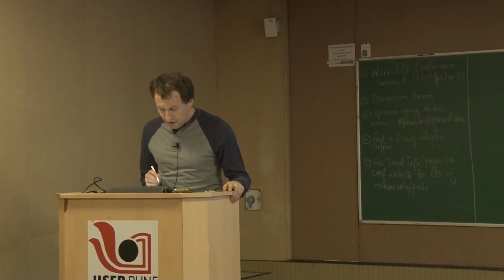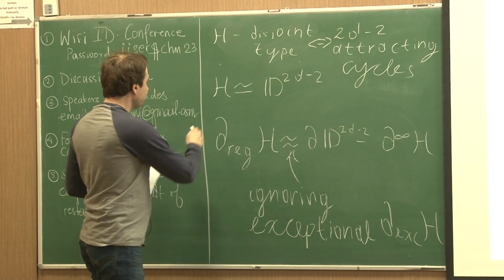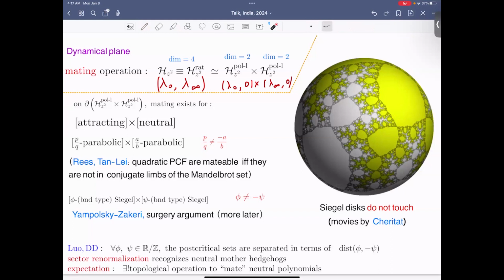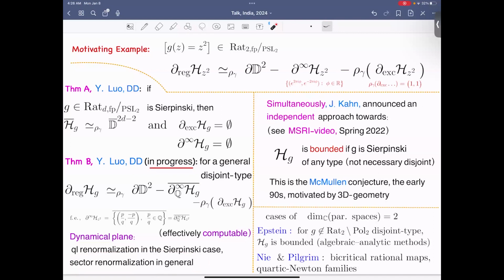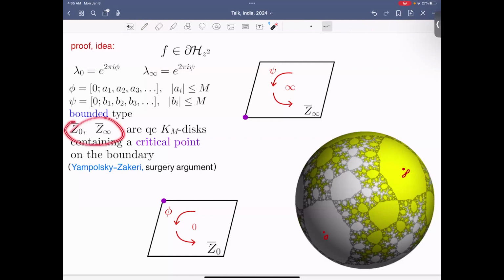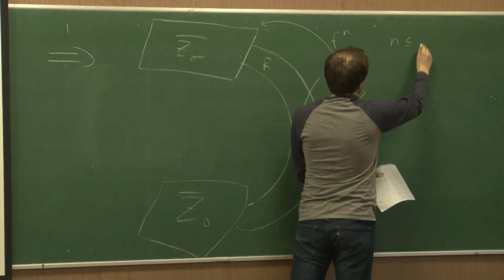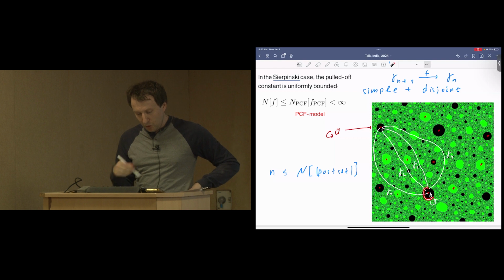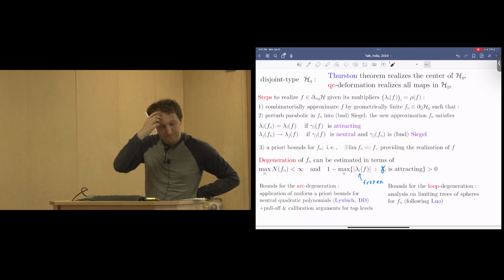Boundaries of disjoint-type hyperbolic components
Dzmitry Dudko (Stony Brook University)

In the parameter space of rational maps, we consider hyperbolic components of the disjoint type: all critical points are simple and attracted by different periodic cycles. With extra markings, such hyperbolic components are open polydisks parametrized by multipliers of attracting cycles. We will show that if the Julia set is a Sierpinski carpet, then the hyperbolic component is bounded, and its closure is a closed polydisk; i.e., no obstructions at the boundary. For boundaries of non-Sierpinski components, we introduce a Thurston-type realization criterion: the set of obstructed maps of the "regular'' kind (no "doubly-parabolic" collisions) is the closure of the set of geometrically finite obstructed maps. We will also mention dynamical consequences.
Joint work with Yusheng Luo.